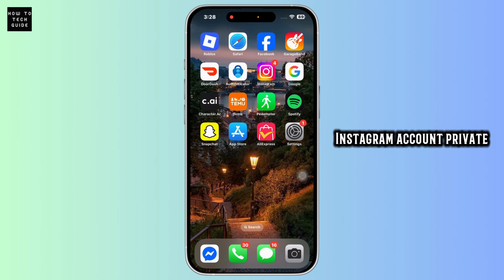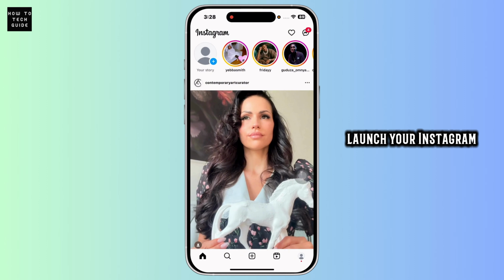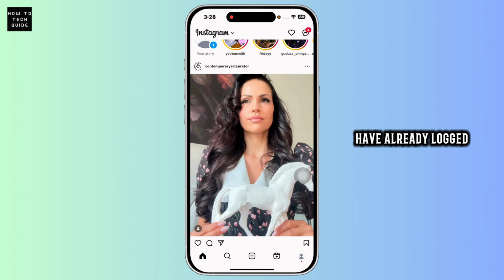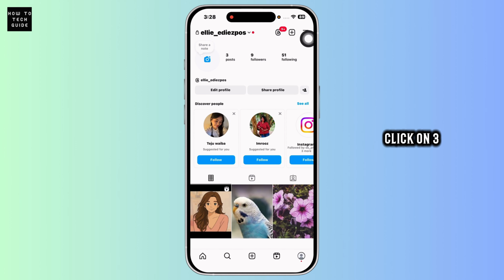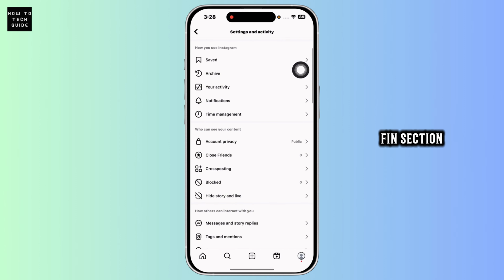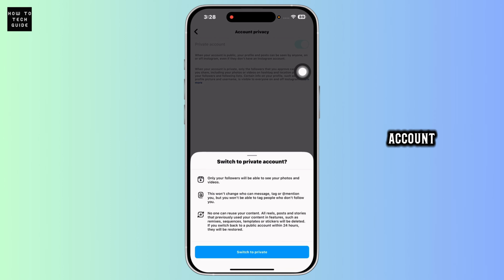How To Make Instagram Account Private (2025)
Want to make your Instagram account private? In this step-by-step 2025 guide, we’ll show you exactly how to lock down your profile—whether you're protecting your privacy or just want more control over who sees your content. From adjusting your account settings to understanding follower requests, we break down all the legit ways to make your Instagram account private the right way.

Timestamps:

00:00 – Intro
00:05 – Steps to Make Instagram Account Private